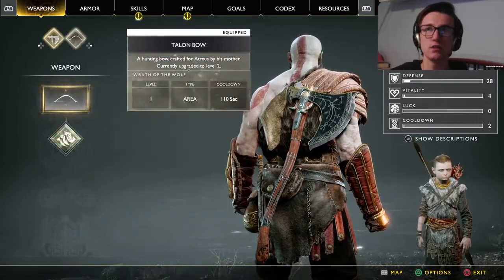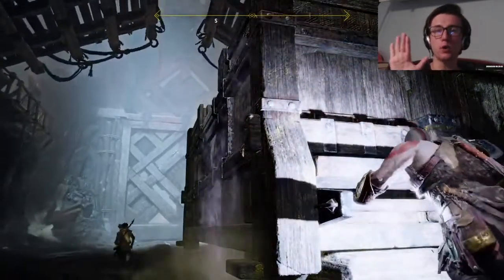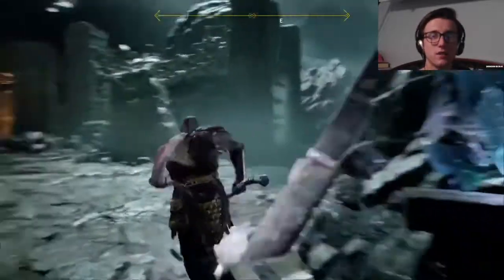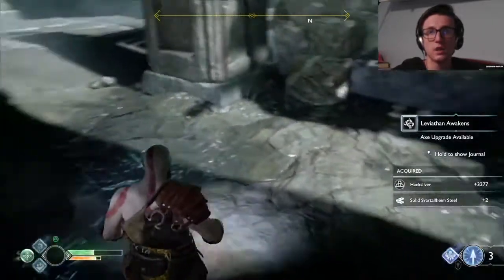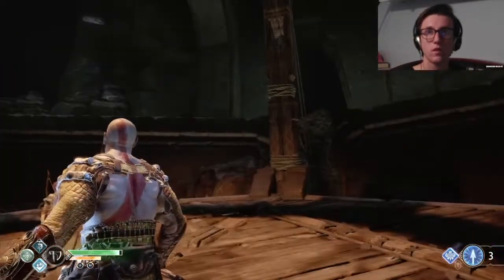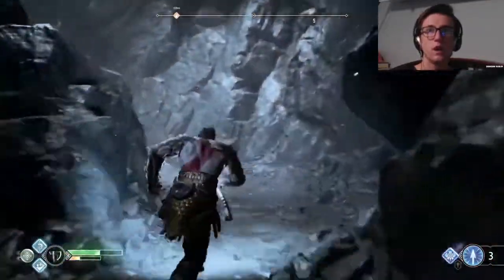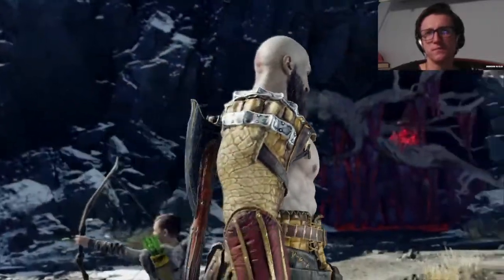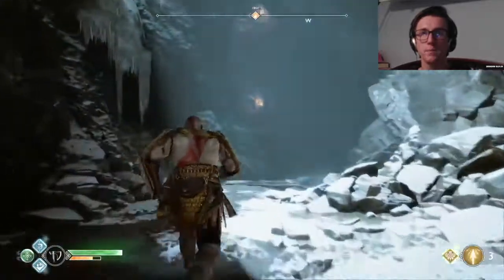The Mighty Dragon | God Of War - Chapter 6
In this episode, we continue to reach towards the summit of the mountain and of course, more perils and obstacles block our path so Kratos and Artemis get to enjoy themselves! And of course, there's a dragon involved...